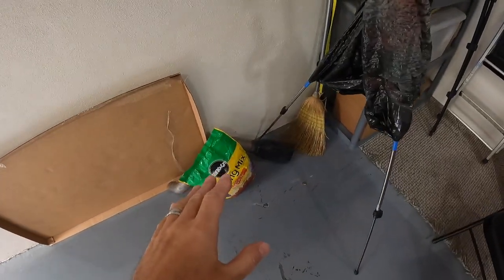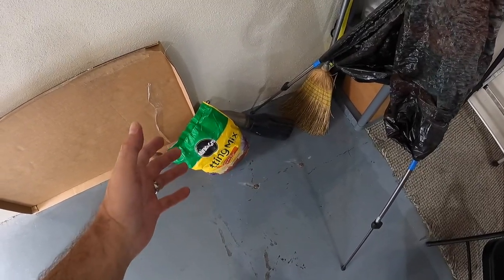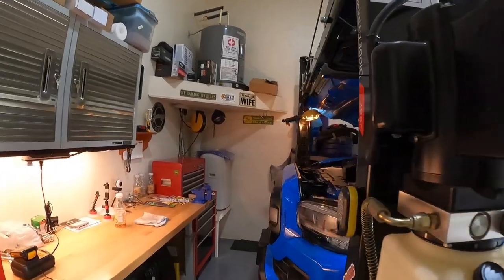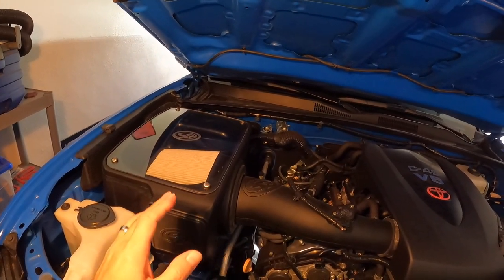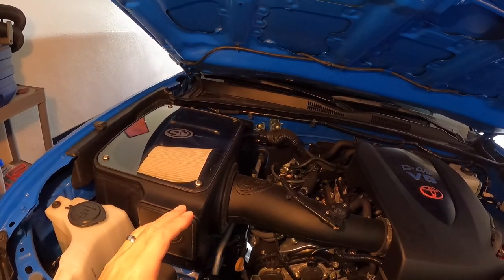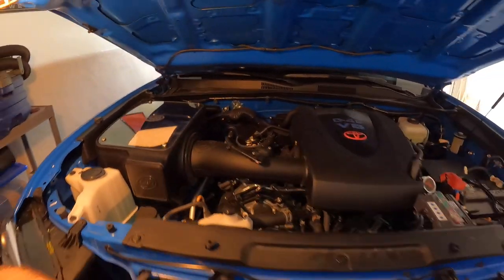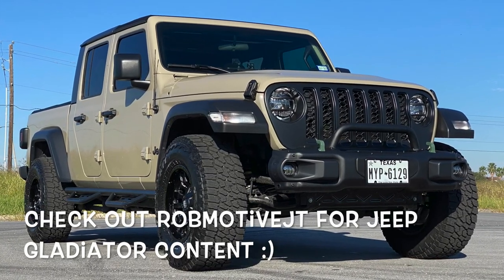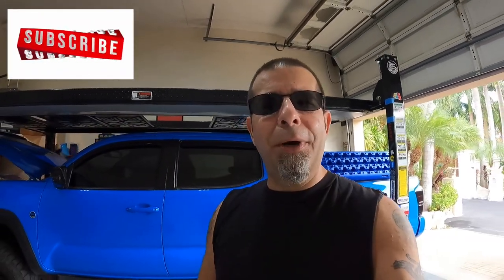Tacoma TRD Exhaust & Cold Air Intake Are A Waste of Money!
Tacoma TRD Exhaust & Cold Air Intake Are A Waste of Money!  You read correctly and here's why these TRD additions to the Toyota Tacoma are really just a waste.  Do you agree?

Looking for a RobMotive channel logo decal?  $6 ea shipped in the US and $7 outside the US.  Perfect for the rear window👍🏼
LINK TO MY JEEP GLADIATOR CHANNEL:

My Tacoma Lift On The FRONT:
(Commissions Earned)